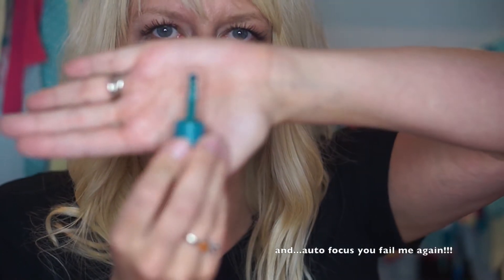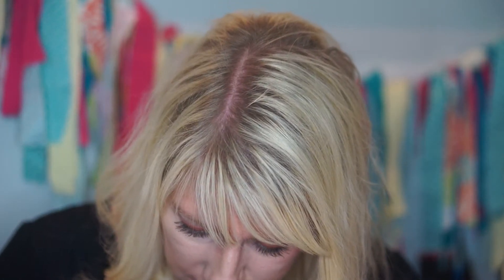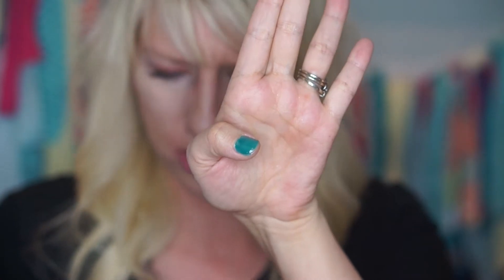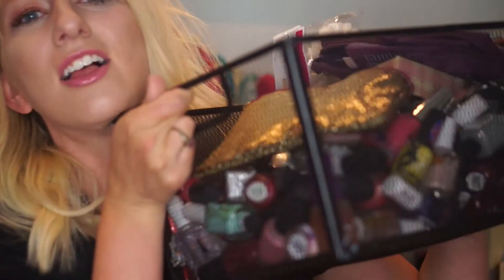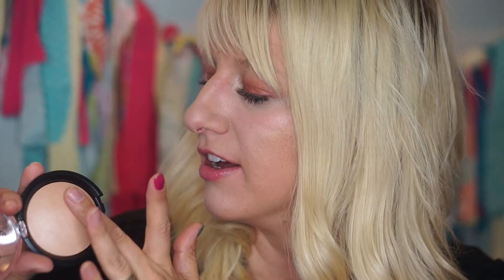Why Did I Buy This?? | Mini Ulta Haul | (RE - UPLOAD)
hi. lets be friends.

Thanks for stopping by! All videos are not sponsored and all product is purchased by me unless mentioned in the video! I always give my 100% HONEST opinion! :)

P O  B O X:

Amber's Beauty Chair
Ogden, UT
84409